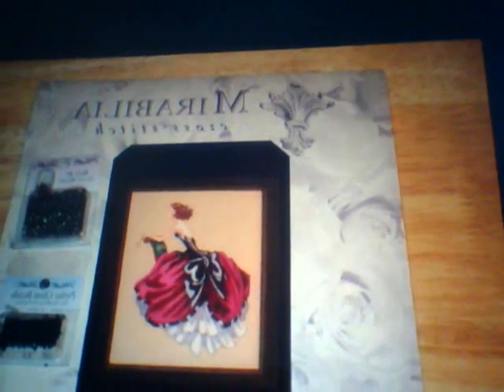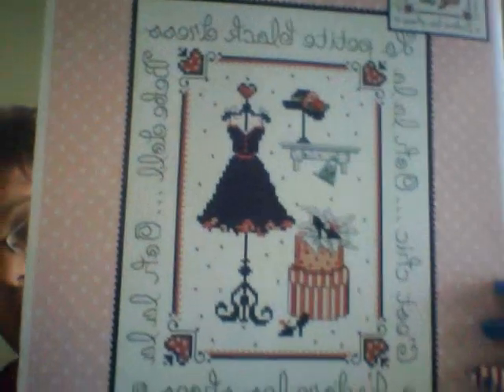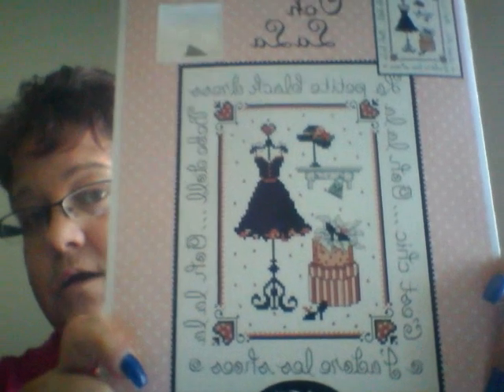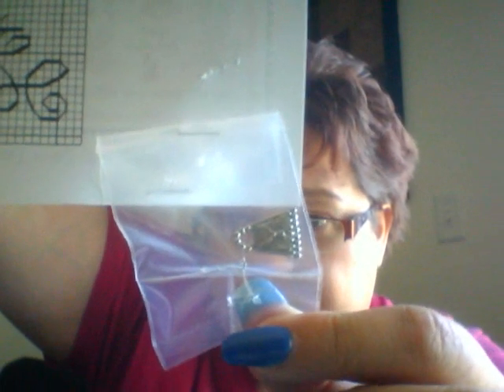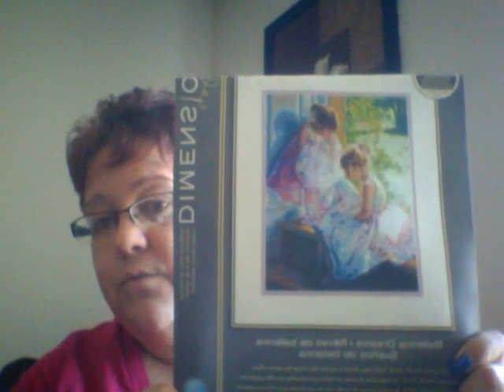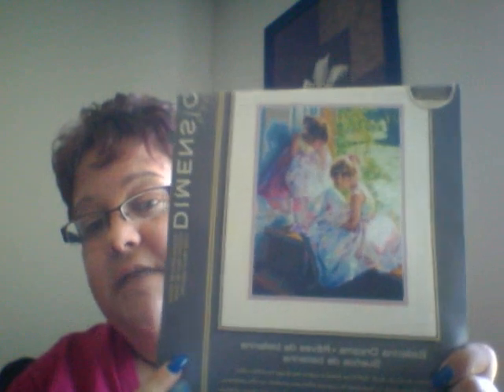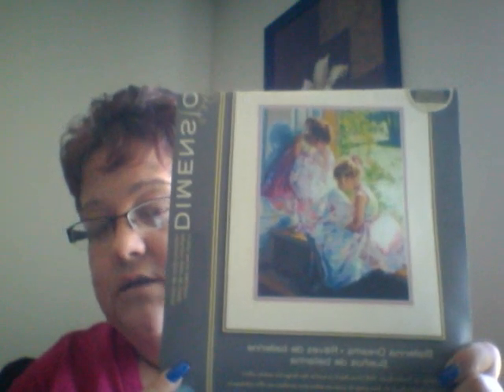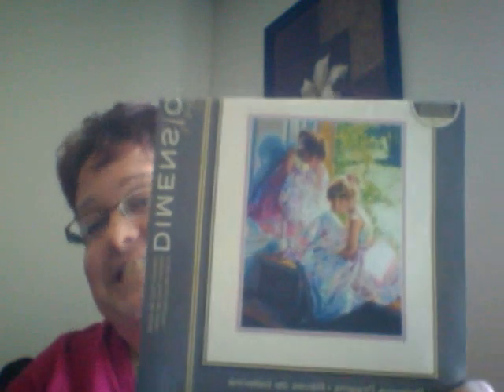Video #2 - Cross Stitch Wish List Tag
Here is my Cross Stitch Wish List video. Hope you enjoy!